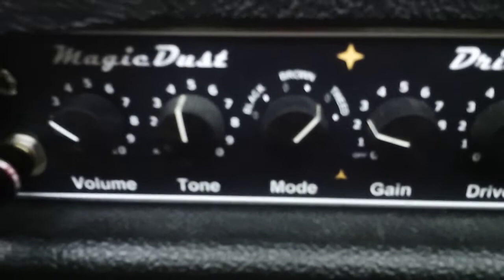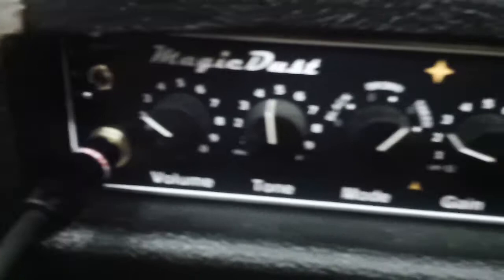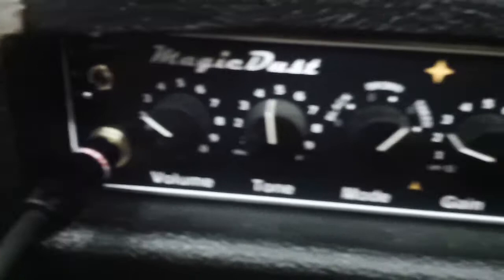SESSION 12: Red Plate Amps Magic Dust Duo LES PAUL CUSTOM Classic Rock Rhythm & Lead - TWEED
This  clip explores all of the gain stages w/the amp set on thin Tweed, and demonstrates how each tone is at the click of the foot.